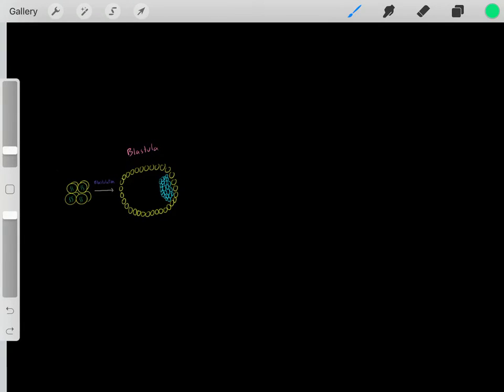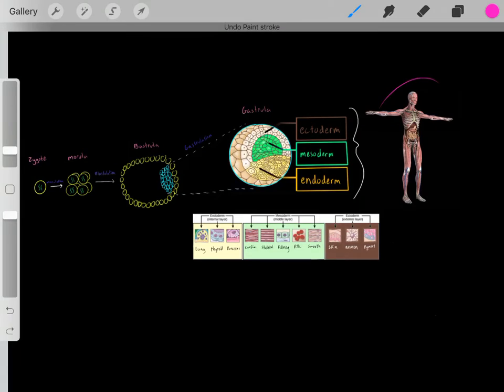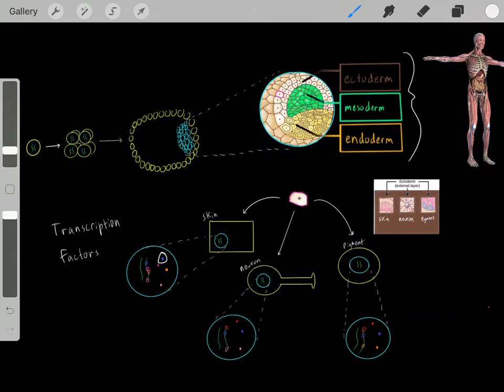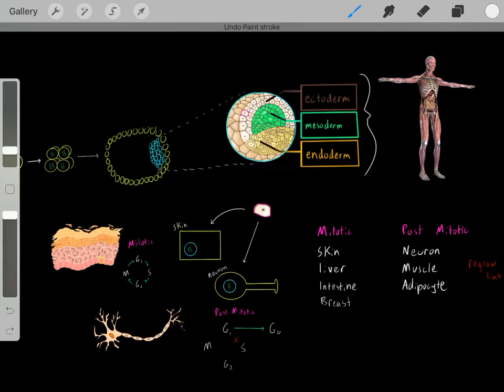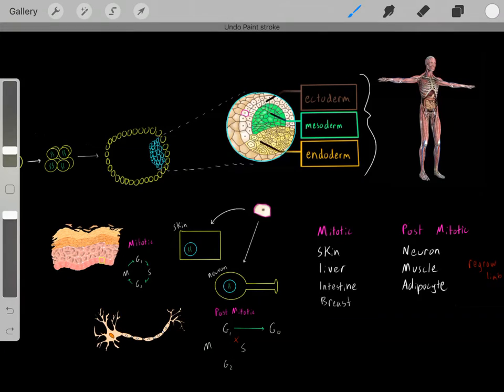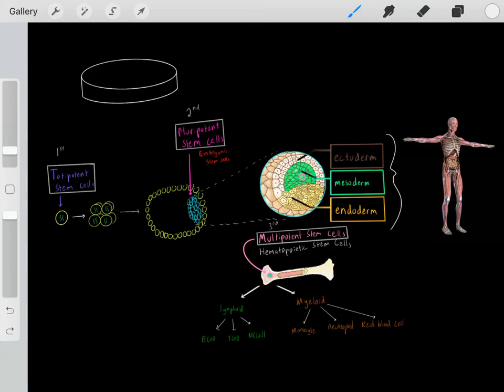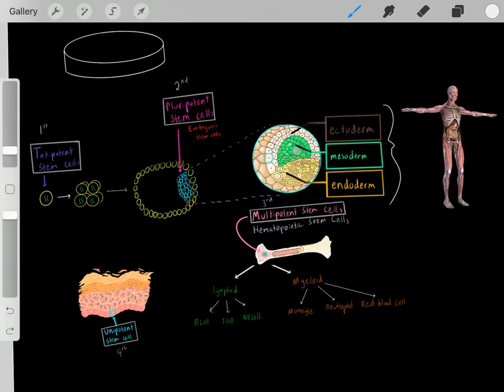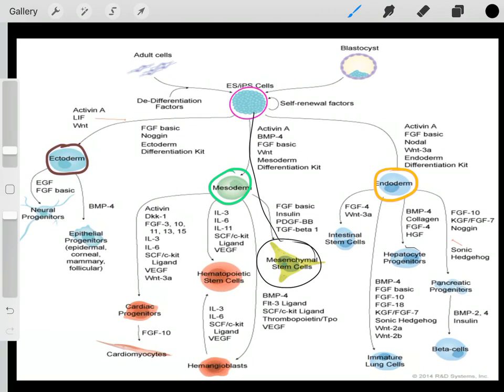MCAT Stem Cells (Totipotent, Pluripotent, multipotent) and Embryology (blastulation, gastrulation)